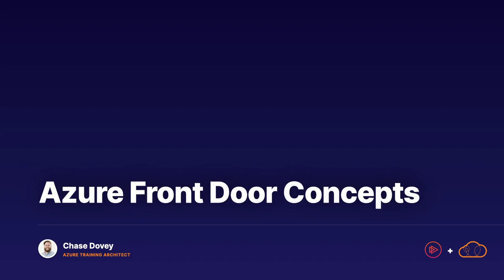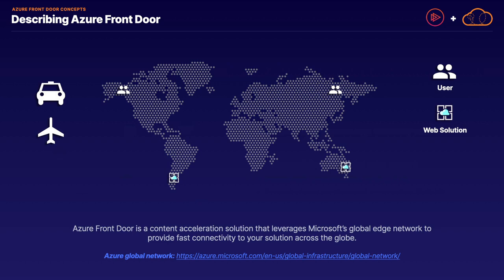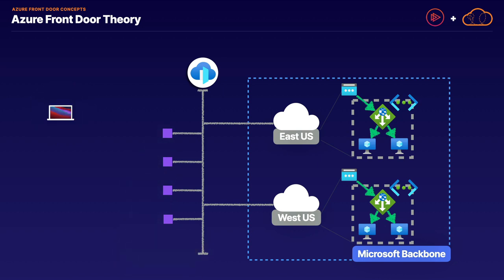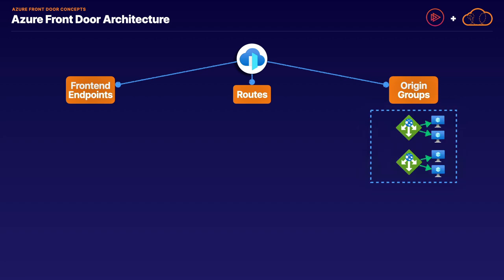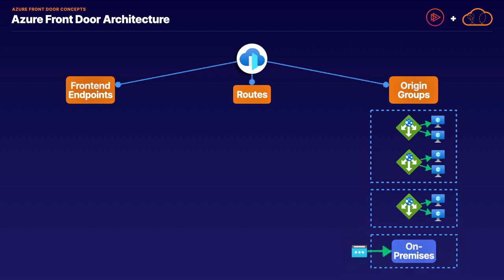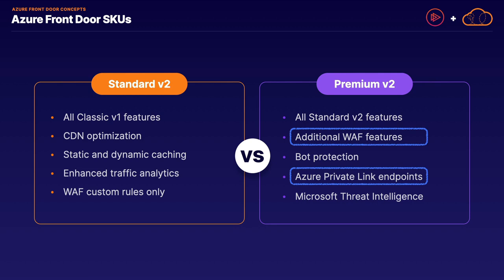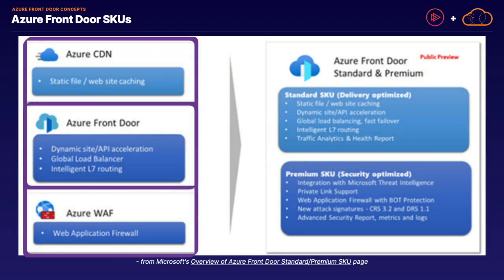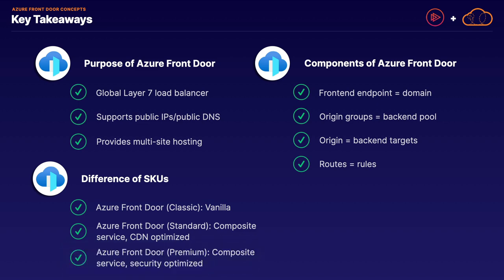Azure Front Door Concepts